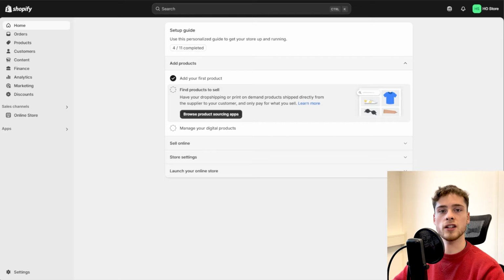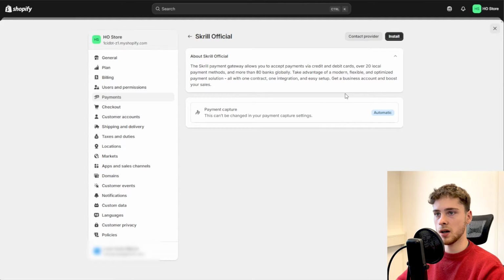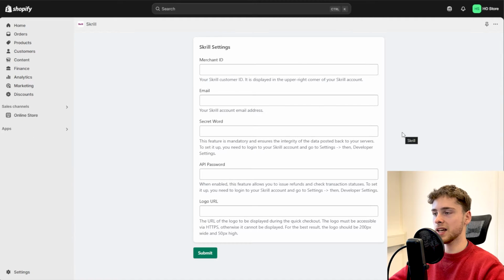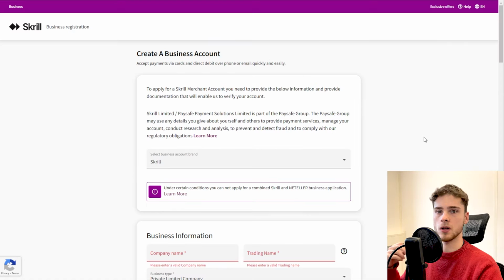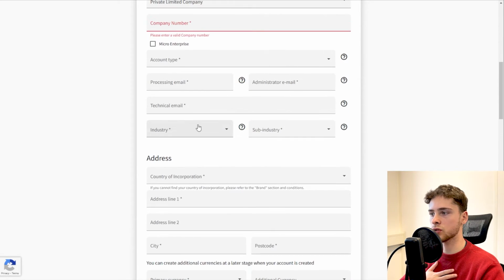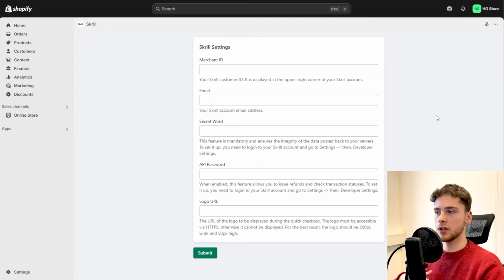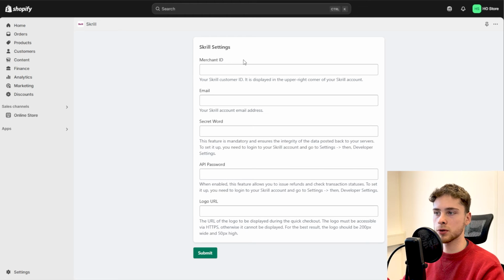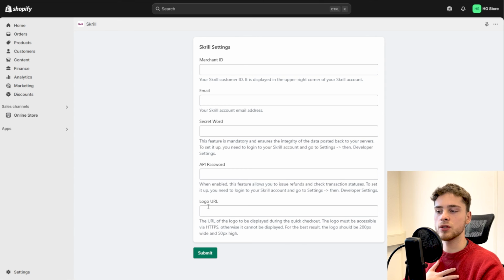How to Add Skrill to Shopify (2025) | Full Guide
In this video I show you how to add skrill to shopify 2025

Do you want to know how to add skrill as payment method to shopify 2025? Then I'll show you how to connect skrill to shopify for receiving money internationally easily.

This is a step by step Shopify tutorial on how to add skrill as payment method to shopify store and how to add my skrill in shopify